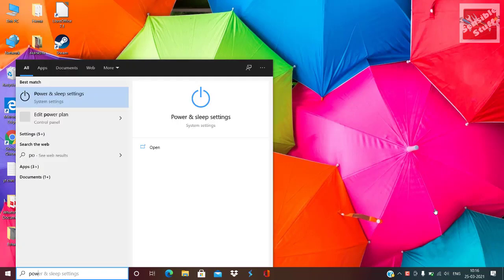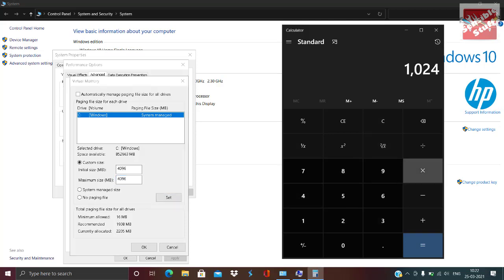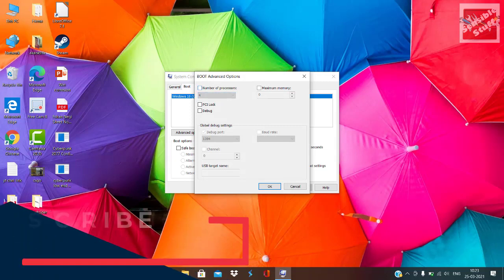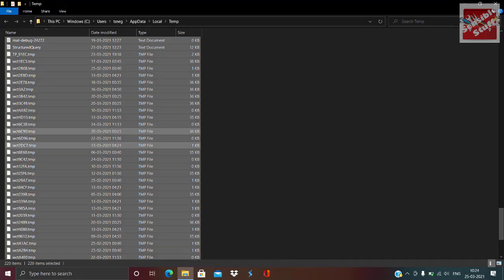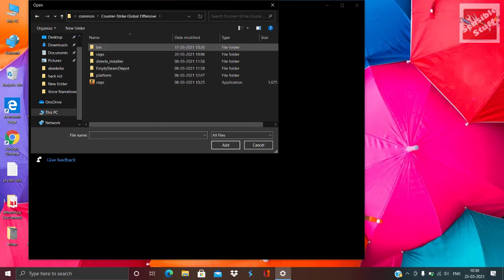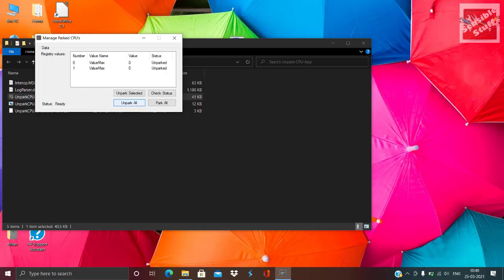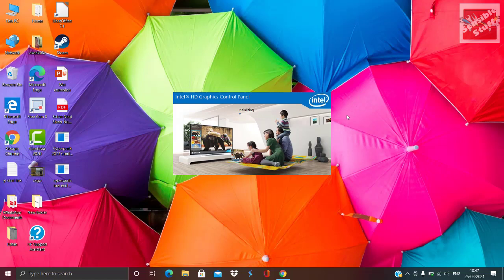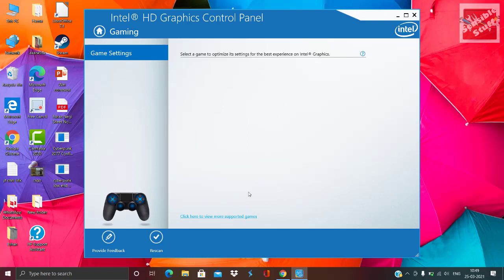Valorant - Lag Fix & FPS Boost for Intel HD Graphics | Low End PC Optimization |Works for 2/4 GB RAM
This video will show you how to Boost FPS & Fix LAG in Valorant in your PC/Laptop along with the help of low end optimization package for this game given by intel itself.